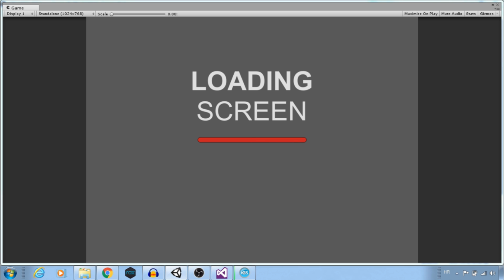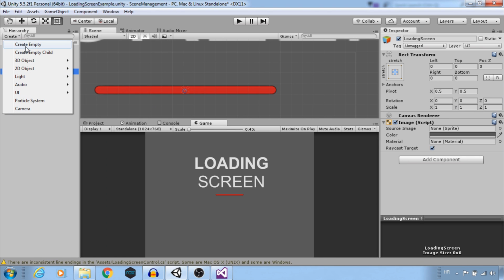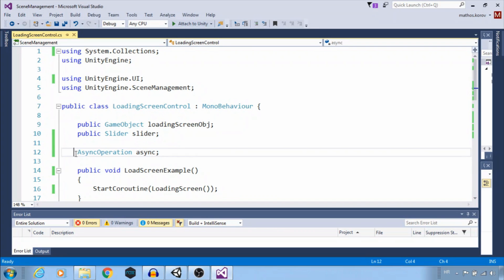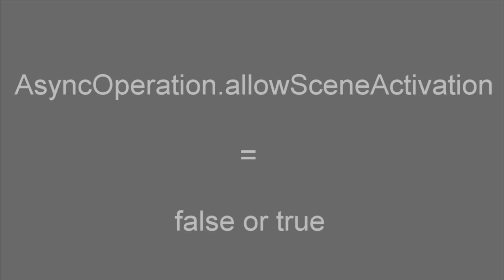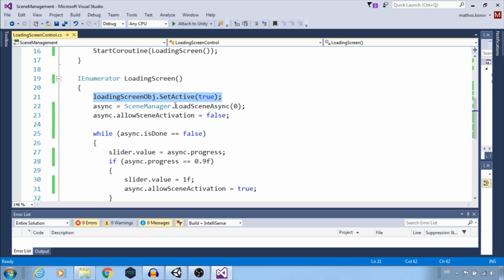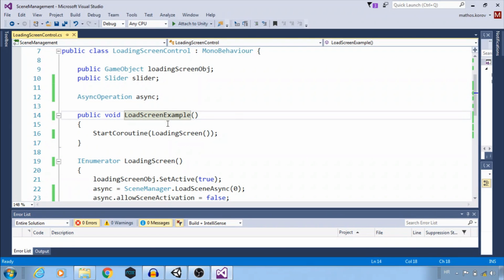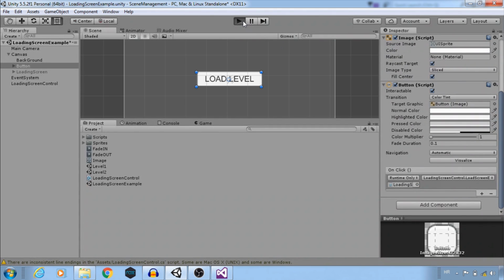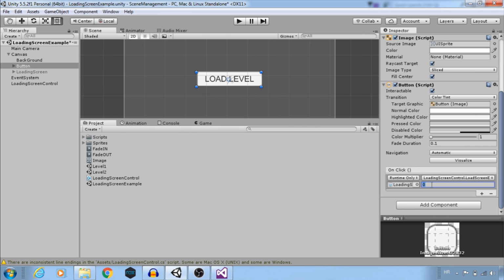Unity: Loading Screen/Bar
Learn how to make loading screens.

All future tutorials will be on that channel. Thank you.